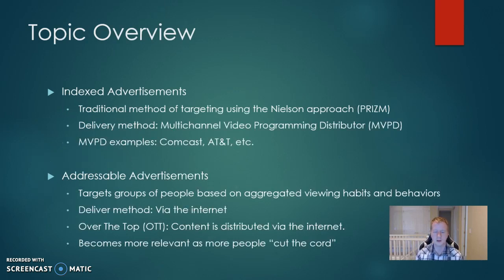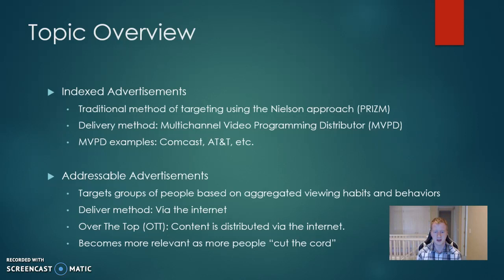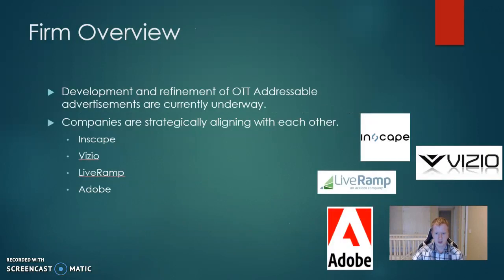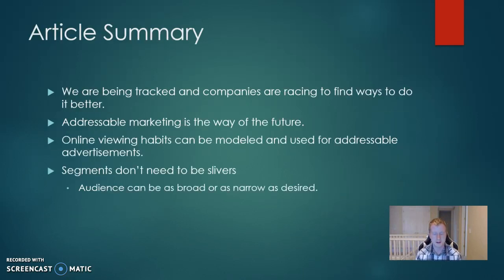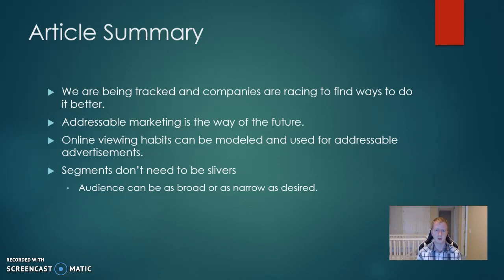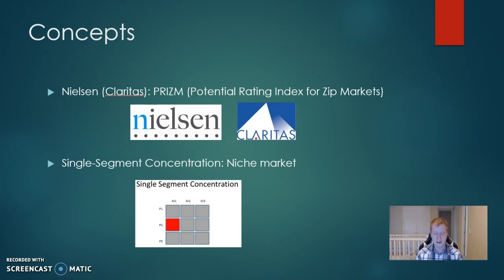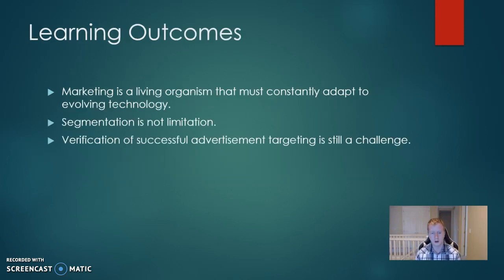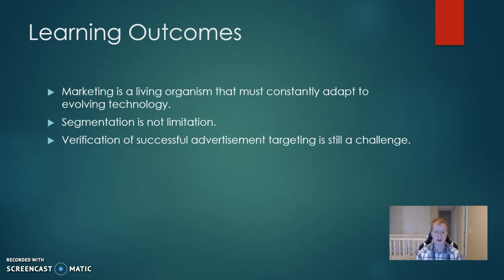MBA 214: Addressable vs. Indexed Ads